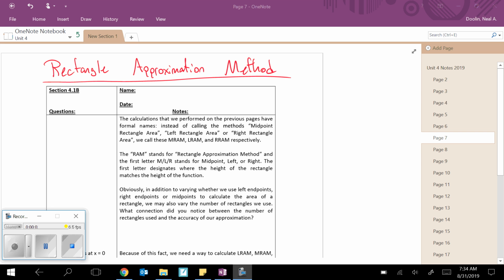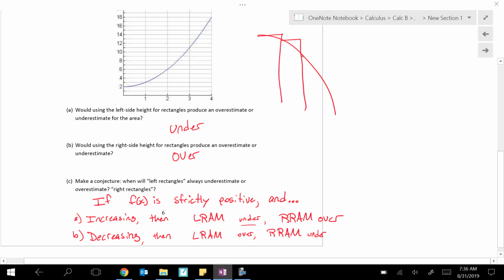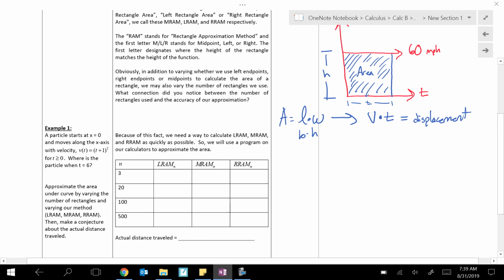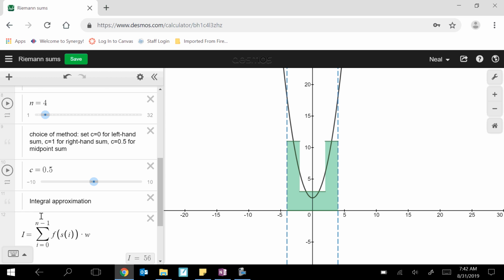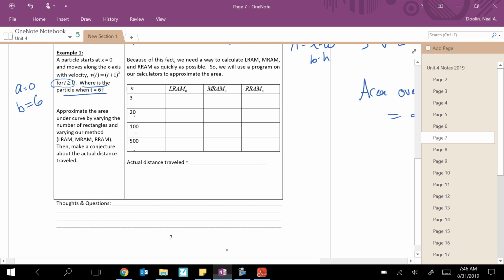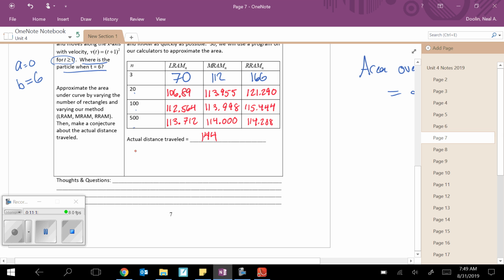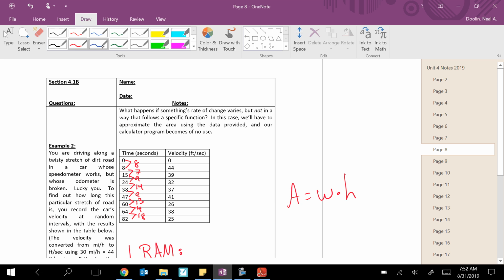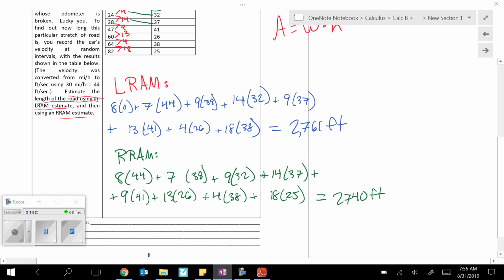4 1B 2019